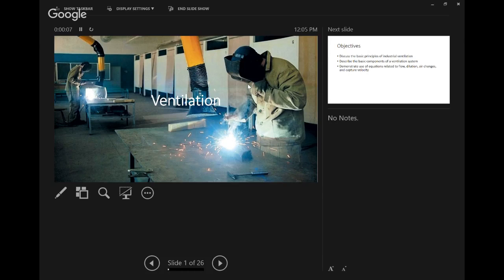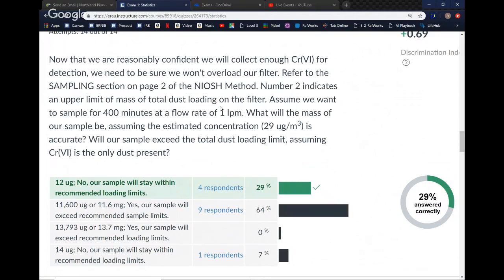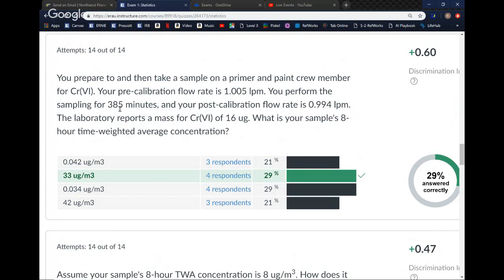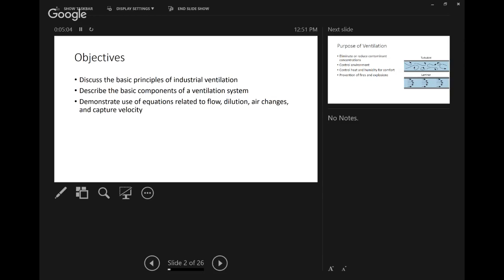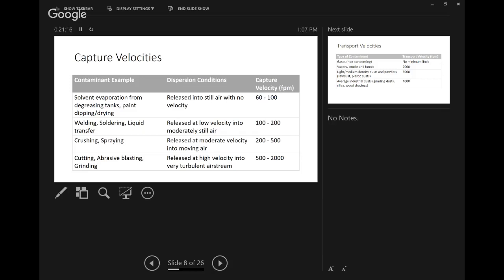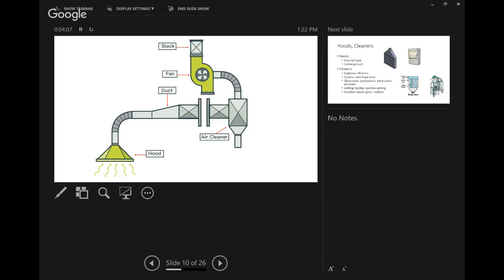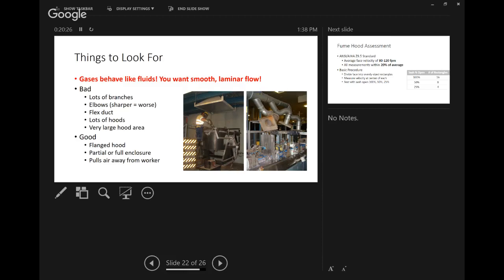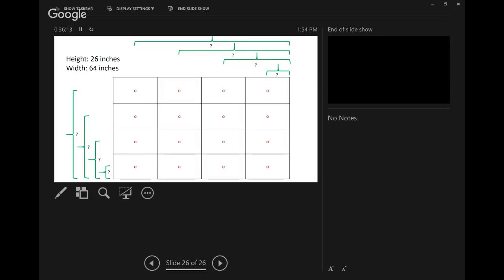MSF 580 Ventilation